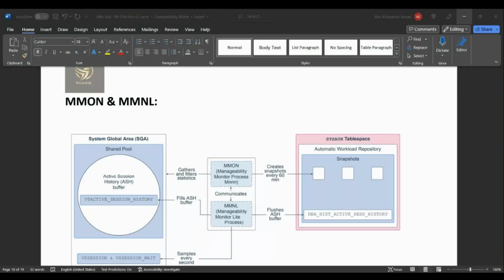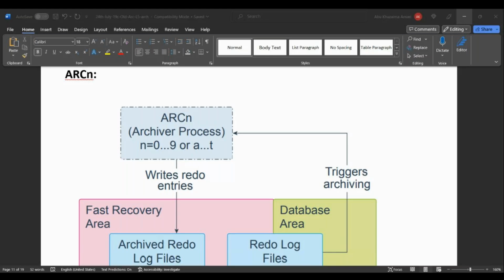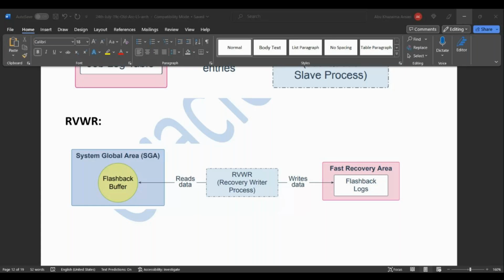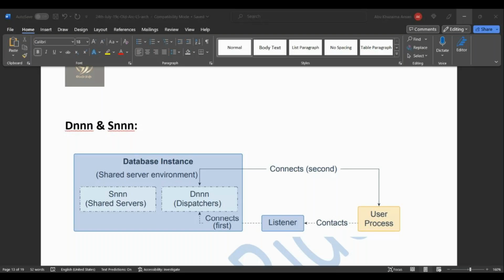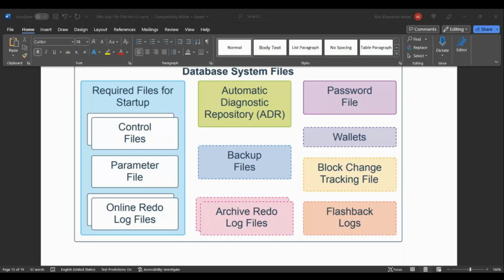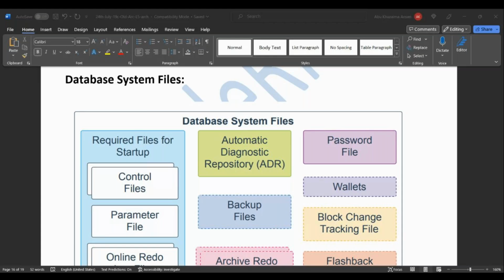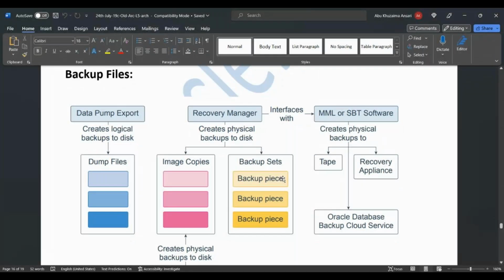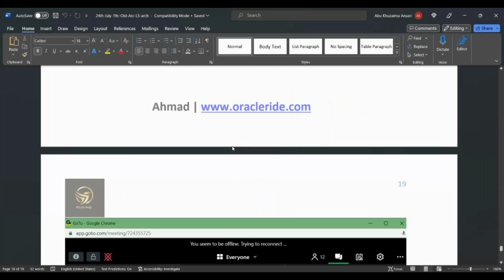Free-Oracle-19c-Old-Arch-DBA-Workshop-L7-Night-Session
Ahmad
Database Consultant